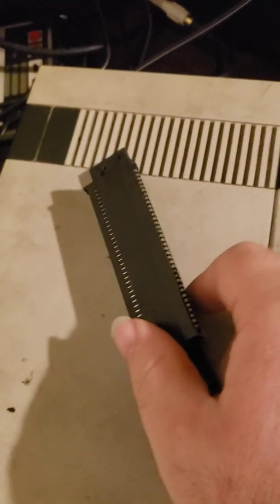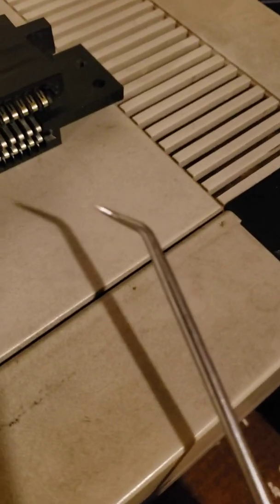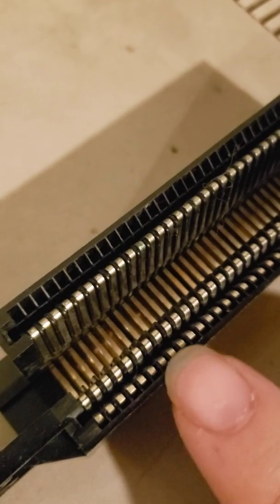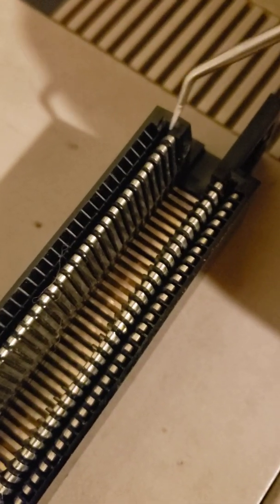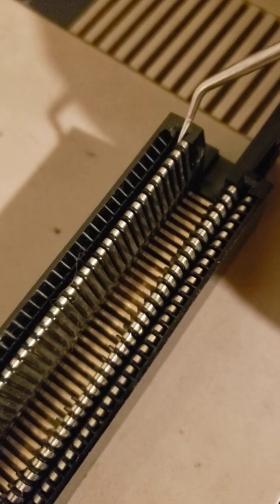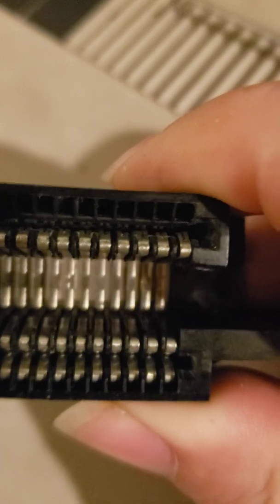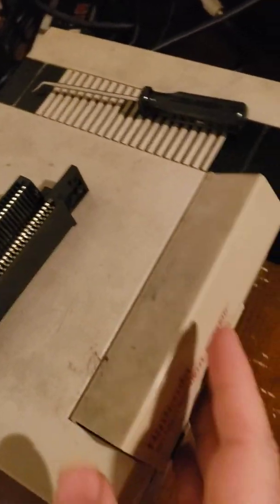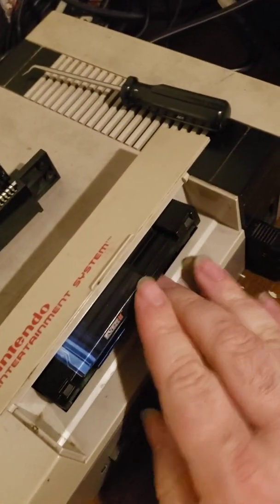My permanent NES zif socket mod. (never fails to load)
A simple modification that I found to permanently fix the Zif socket on the NES.